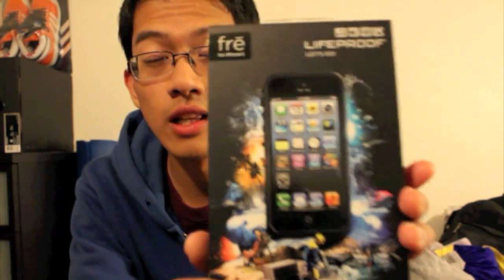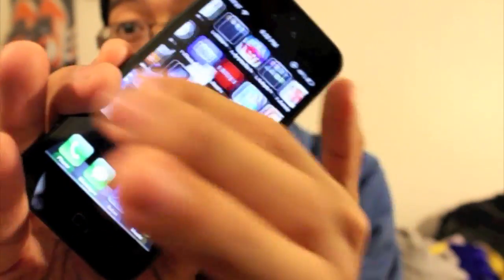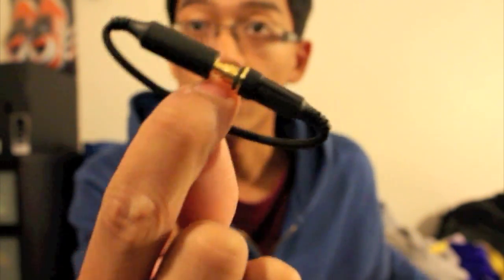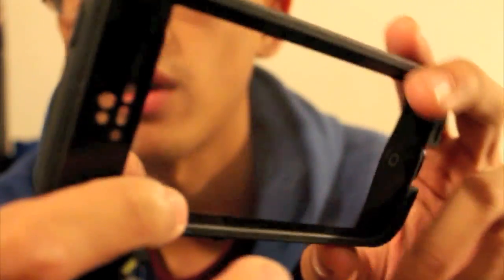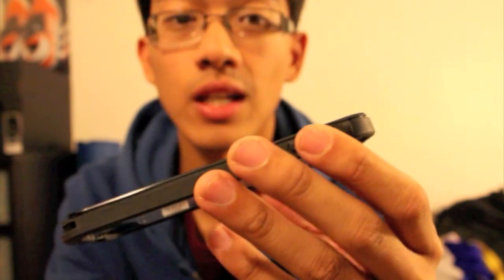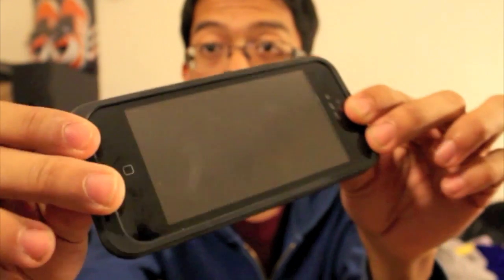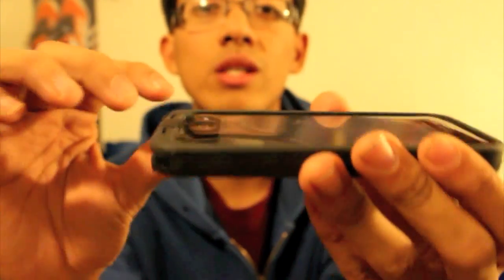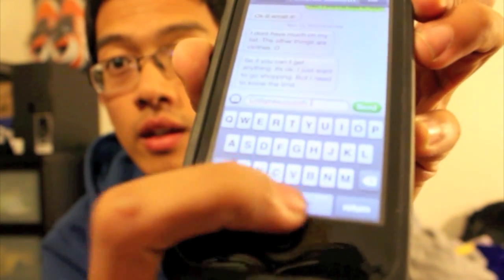Lifeproof iPhone 5 Case - Tech Review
After getting the iPhone 5, I had to have a legit case. The Lifeproof iPhone 5 case was the second case I bought and was very dissapointed. Check the video and find out why.

- BUY/SELL/TRADE - hit them up for kicks!